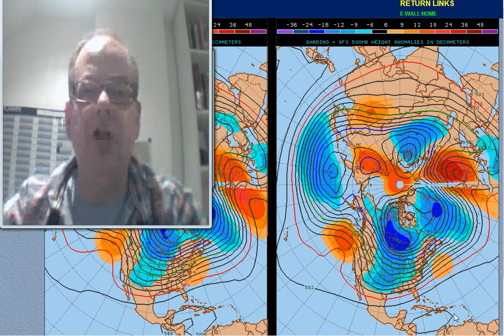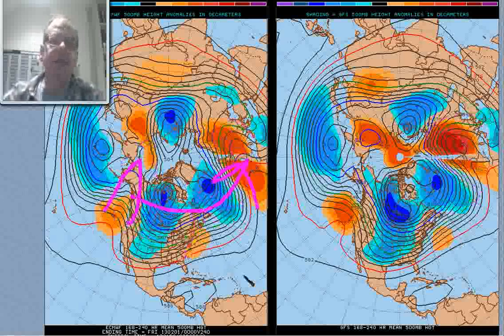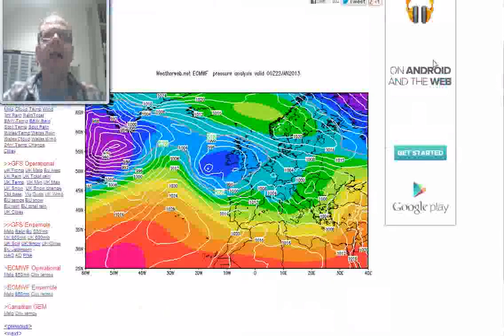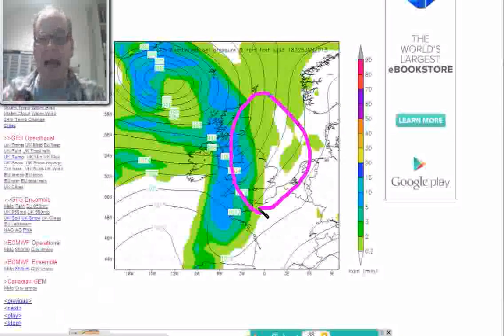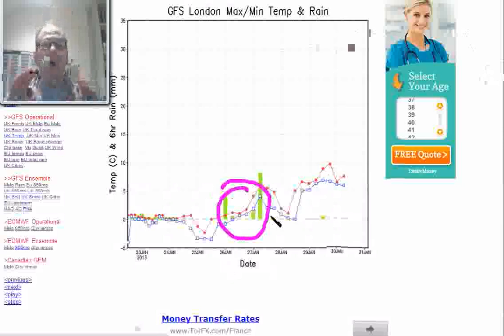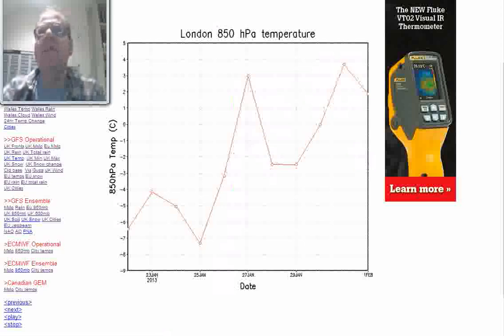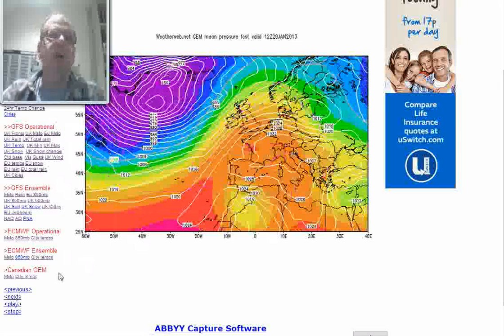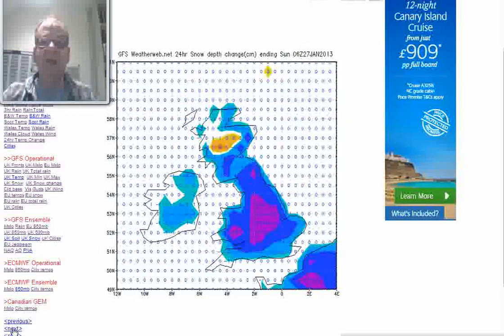Tuesday's Look Ahead Weather Video - Milder next week, but when?